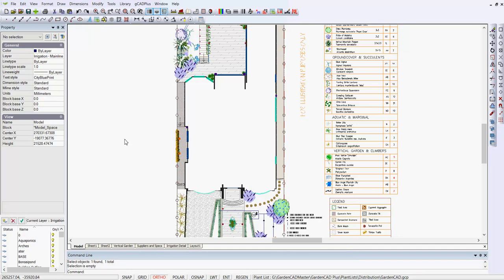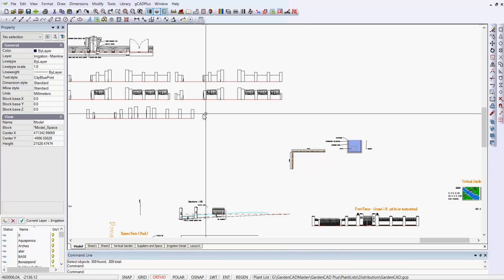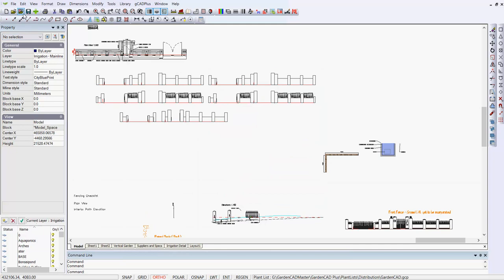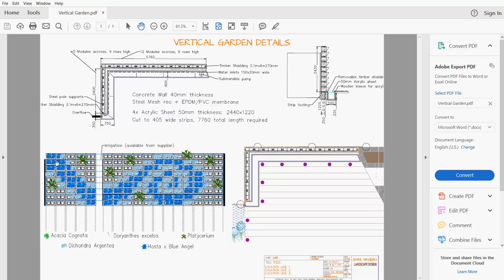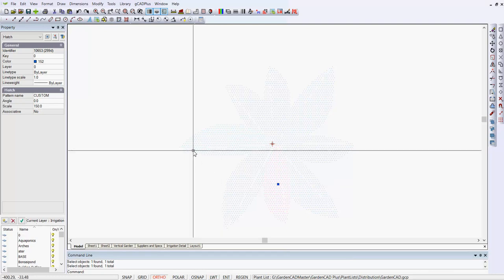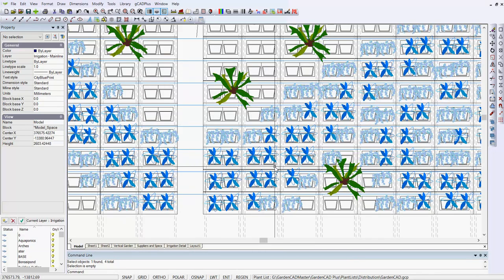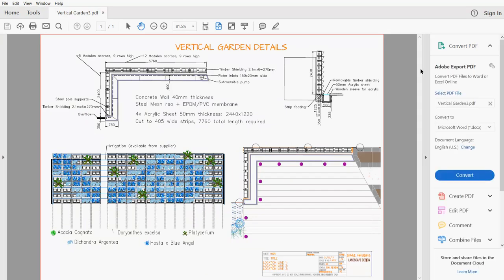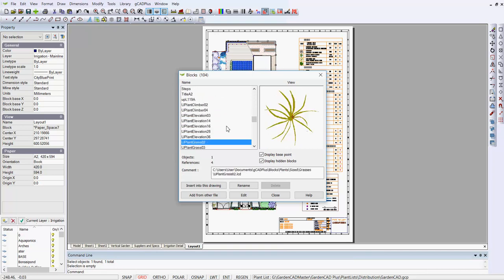Landscape CAD software running slowly - reduce file size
How to reduce file size.